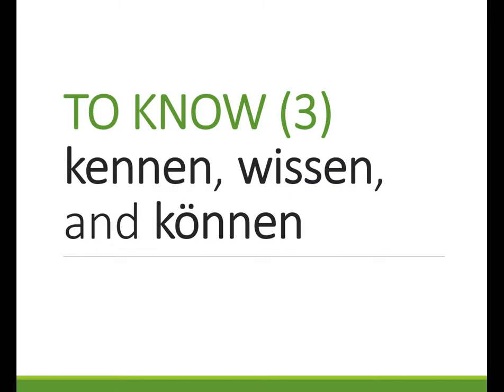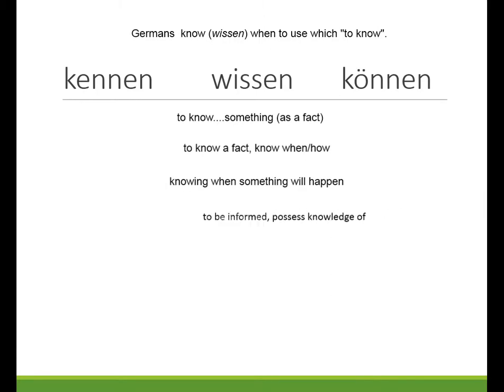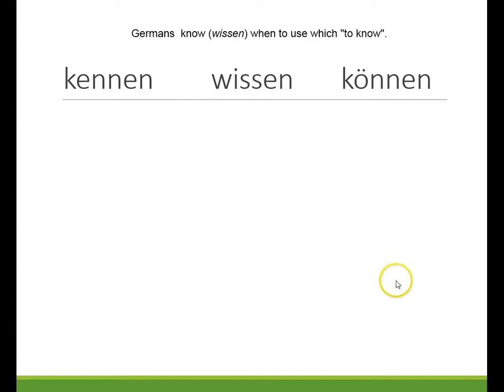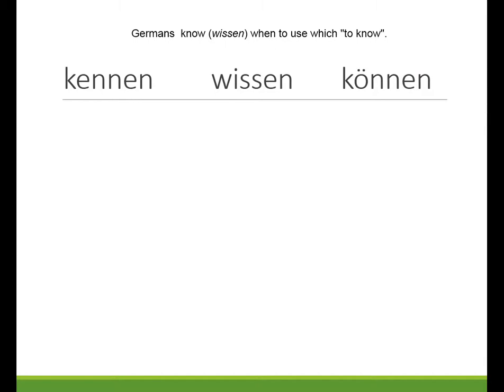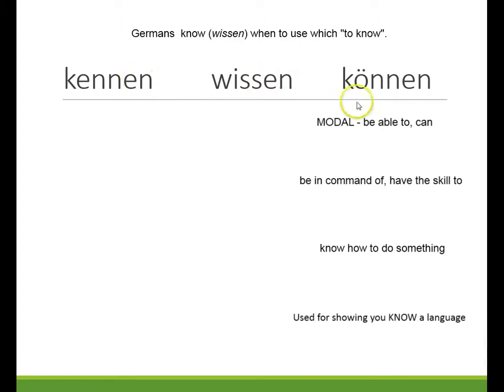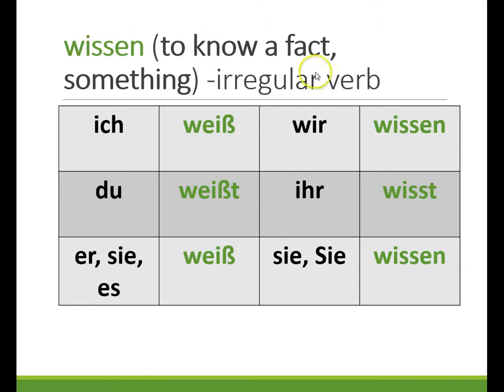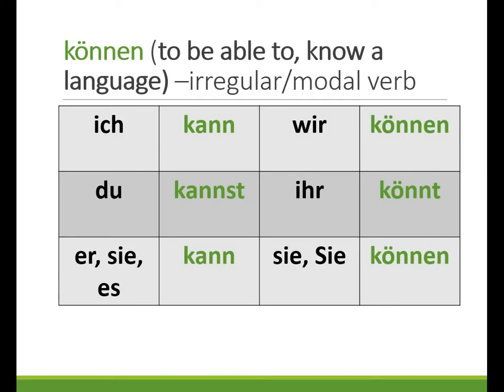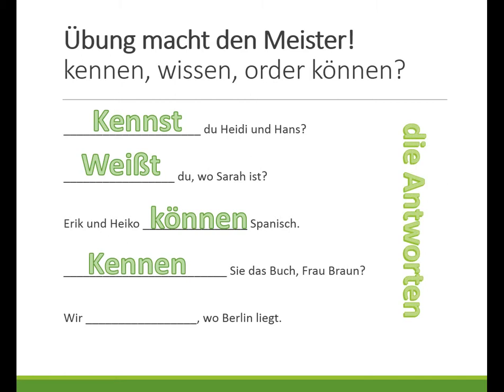German Grammar: Three "To Know" (kennen, wissen, können)